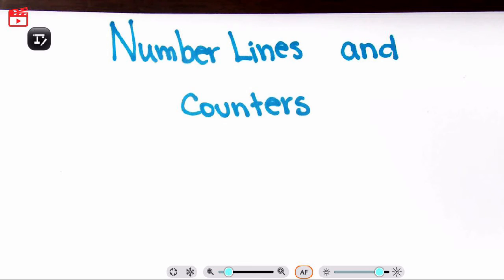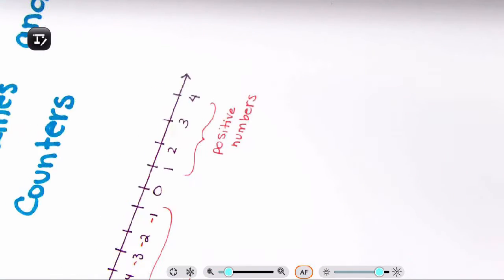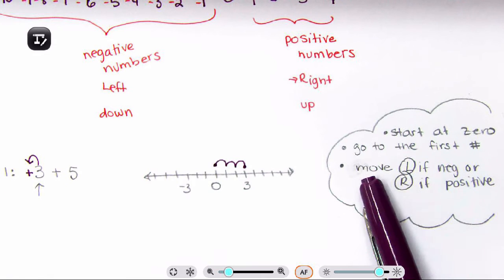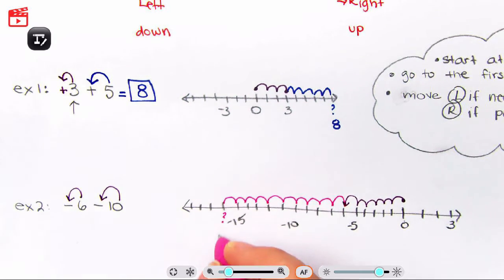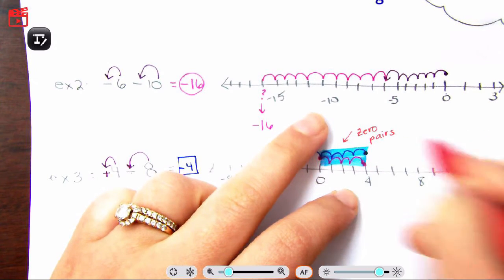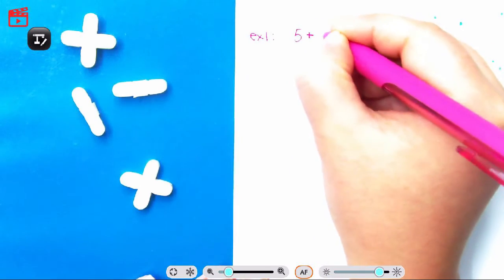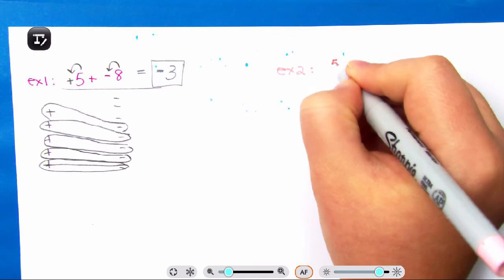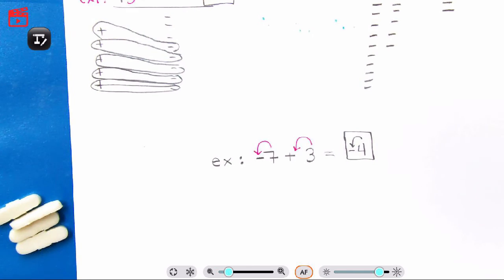Counters and Number Lines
Hello Beautiful People. In this video we go over two tools we will use in math class. Number lines and counters will be used daily and this should show you how we use them.